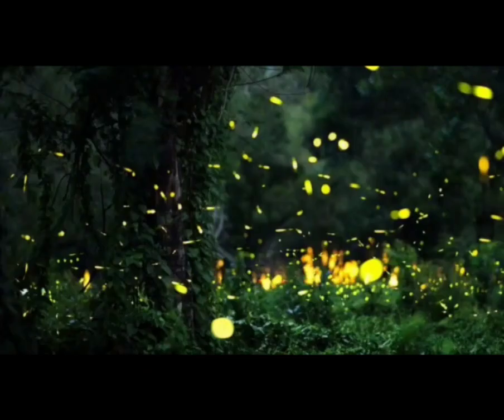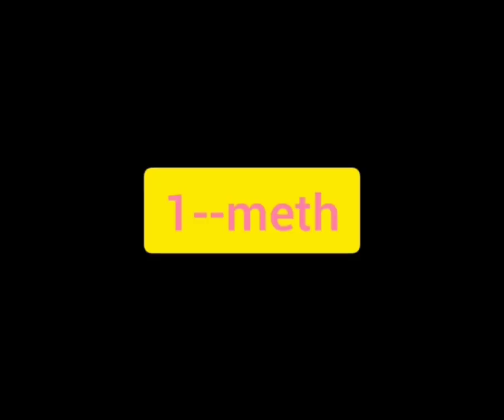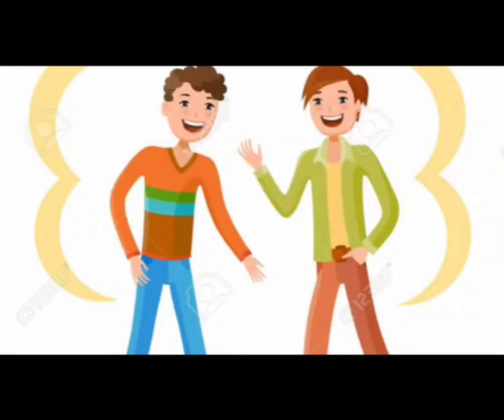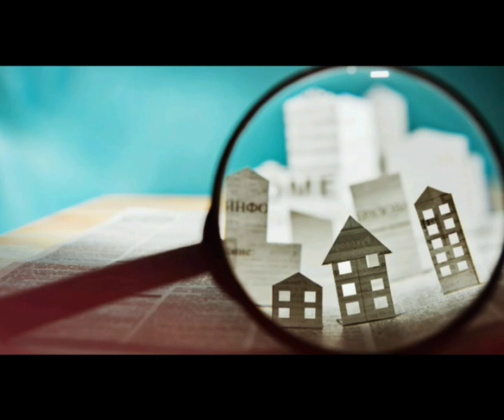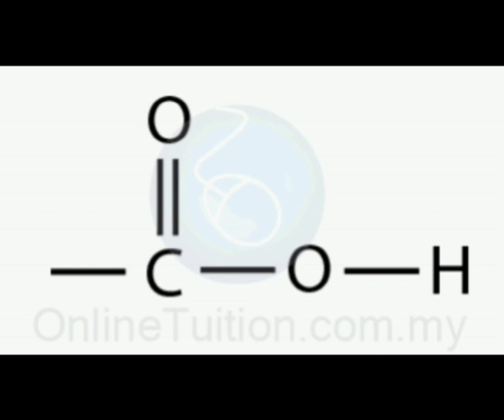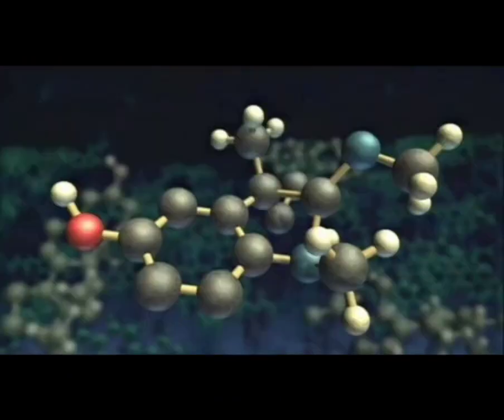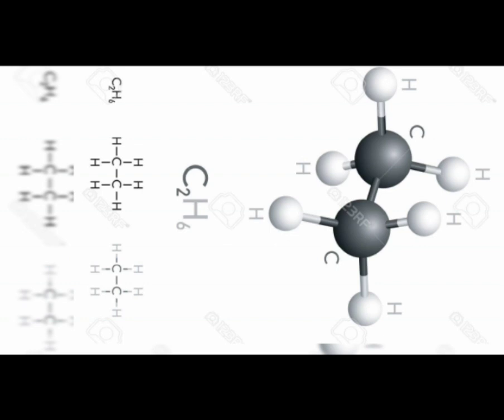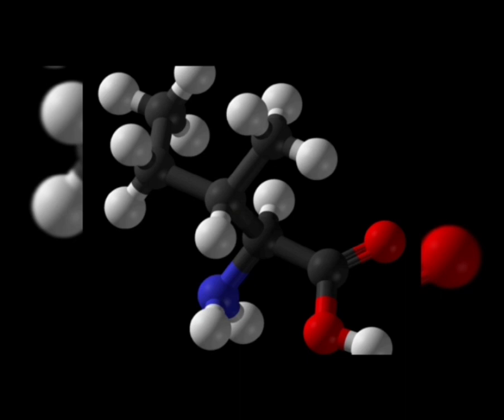carbon and it's compounds part 4